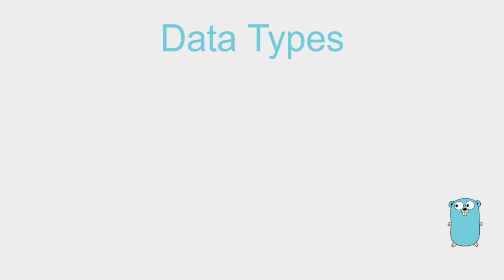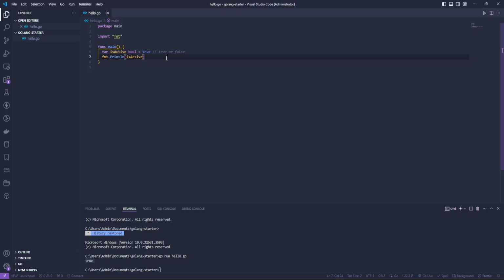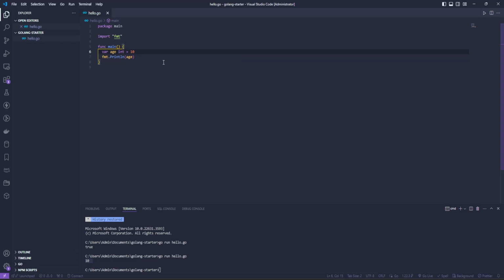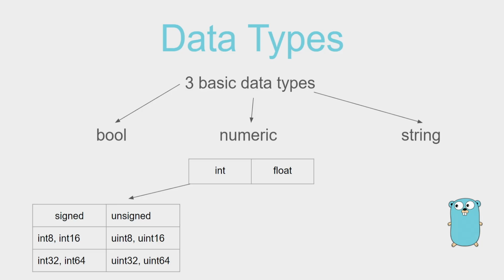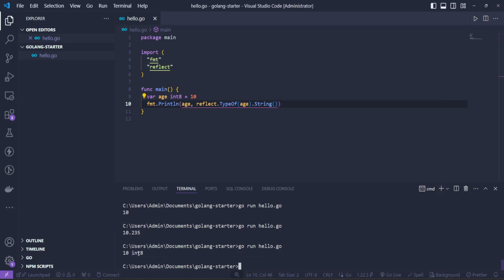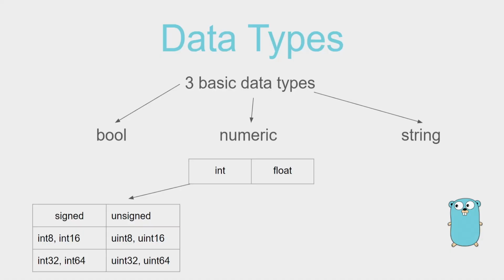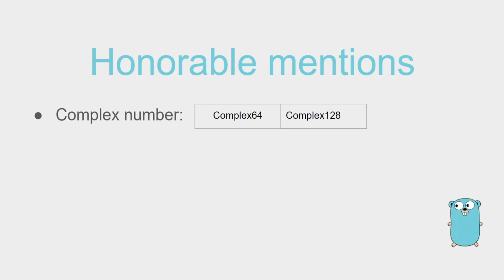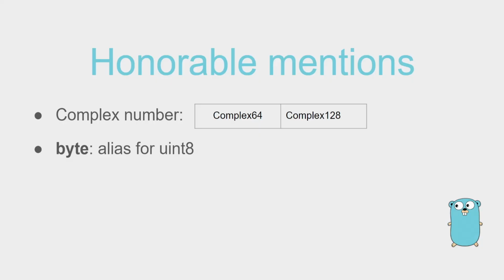Data Types in Golang | Golang Tutorial | Part 3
In this video, we dive into the fundamental data types in Go (Golang). Whether you’re a beginner or an experienced developer, understanding data types is crucial for writing efficient and reliable code.

🔍 Topics Covered:

Basic Data Types: Explore numbers, strings, and booleans.
Integers: Learn about signed and unsigned integers, including their sizes.
Floating-Point Numbers: Understand 32-bit and 64-bit floating-point numbers.
and many more types!
Whether you’re building web applications, microservices, or CLI tools, mastering data types in Go will enhance your programming skills. 🚀

Happy coding! 🖥️💡